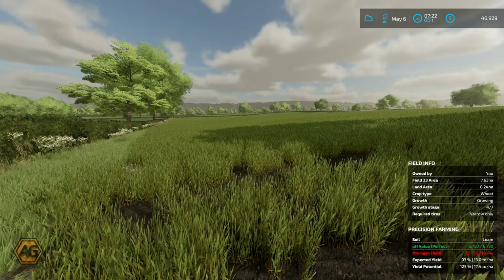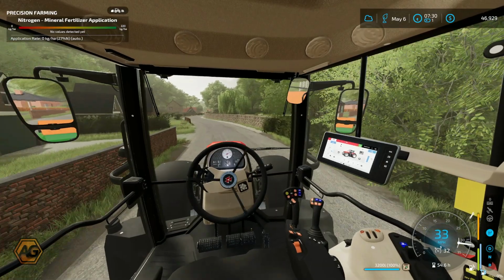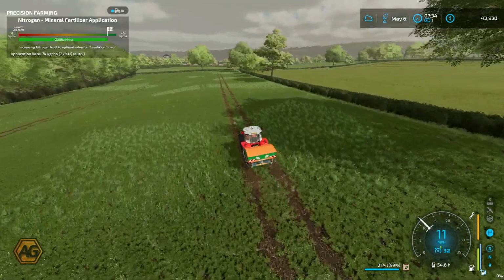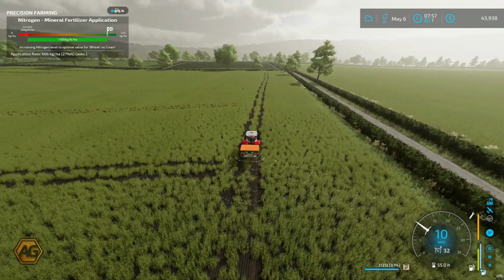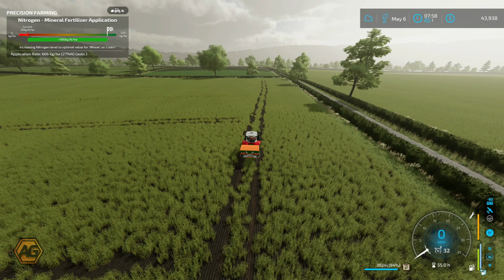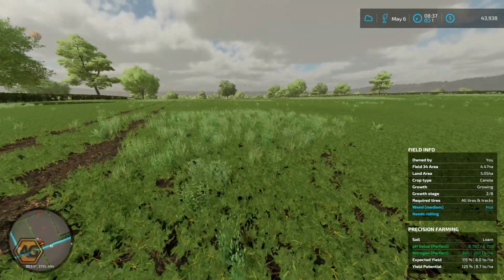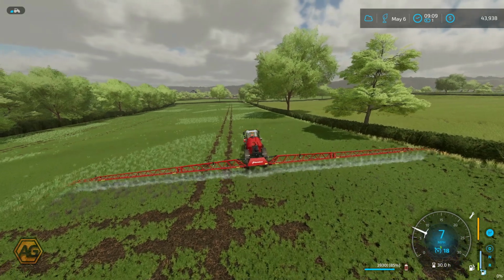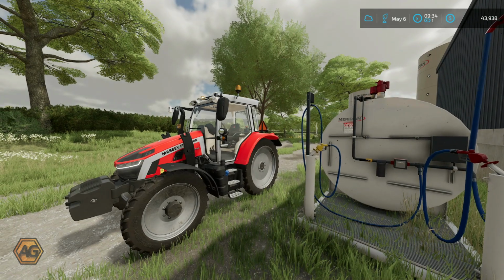Fertiliser and Weeds - Argsy Farms Diary - May Year Three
Argsy Farms Diary - Mayl Year Three
- weeds to be removed
- fertiliser to apply

Some of the rules and settings:
- play as realistically as possible
- 7 day seasons ( 1 week IRL equals 1 month in game)
- loans with interest
- avoid leasing equipment if it can be borrowed/leased from other farms
- focus on across farm economy
- no field flipping